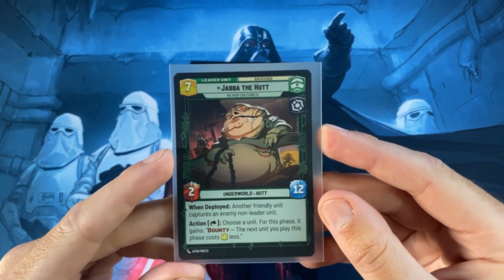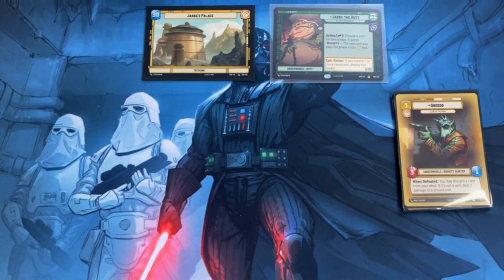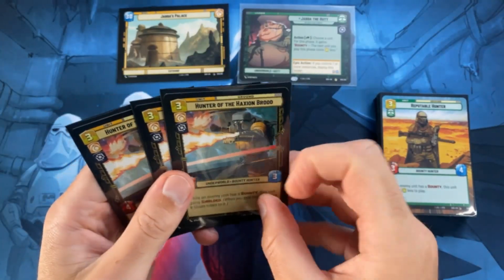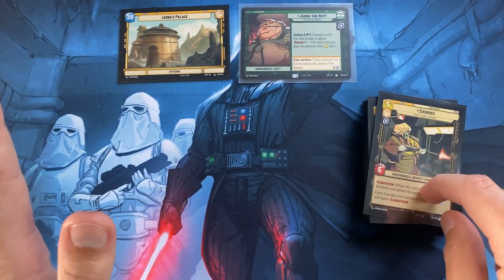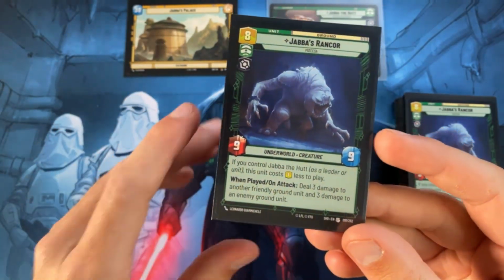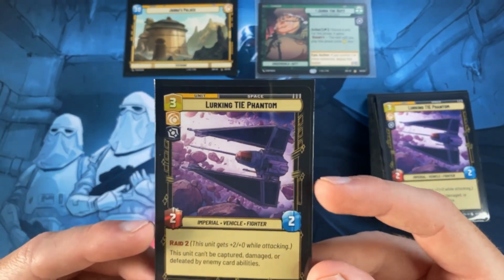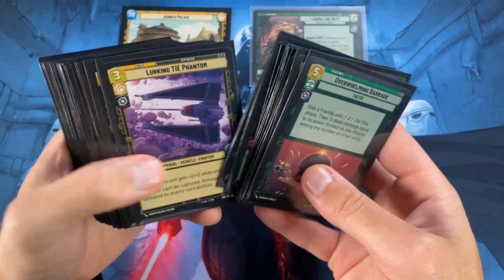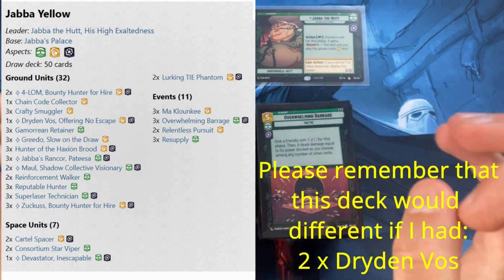Jabba The Hutt Deck - Steal your opponents units! | Star Wars Unlimited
If you would like to see any other deck videos, then make sure to suggest in the comments what deck I should make next!

00:00 Intro
00:30 Leader & Base
02:53 Ground Units
13:32 Space Units
16:15 Events & Upgrades
19:08 Side Deck
21:26 Full Deck List & Match Ups